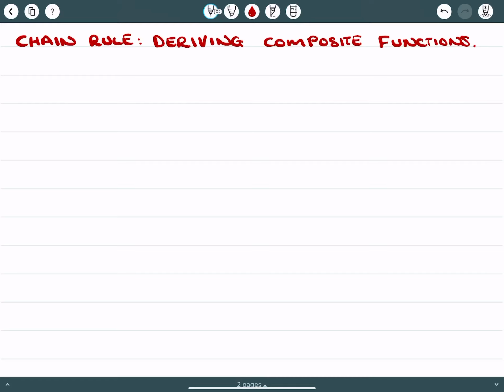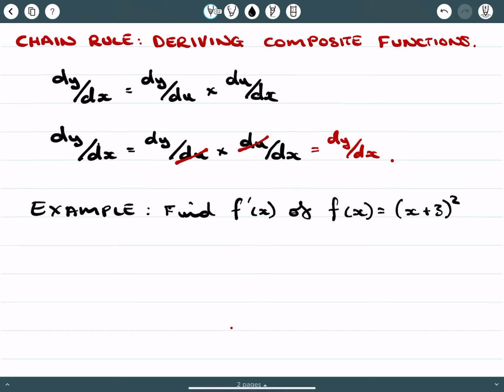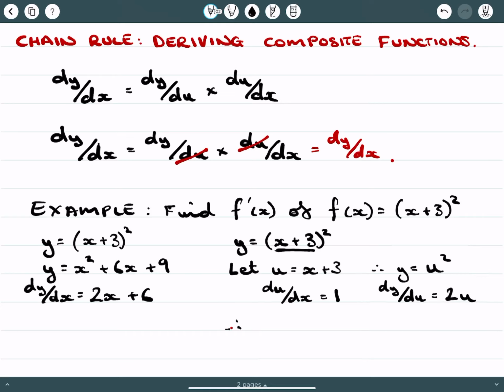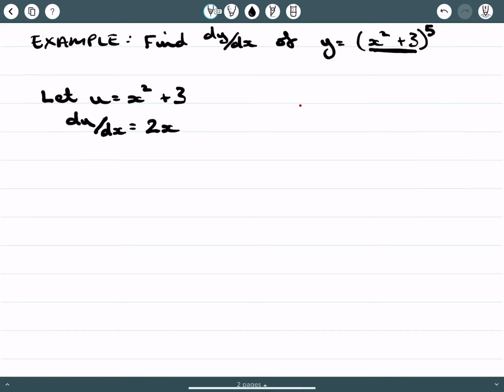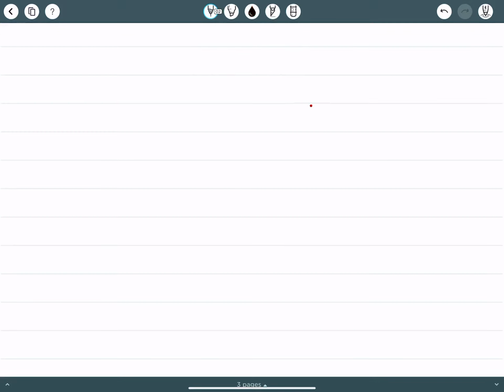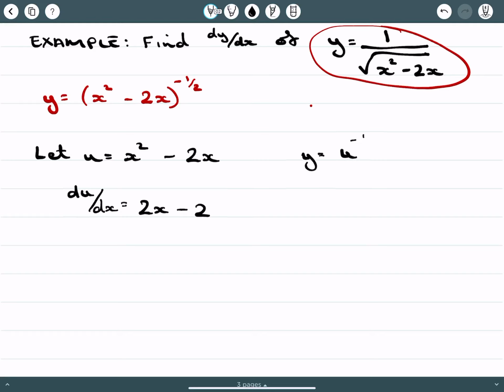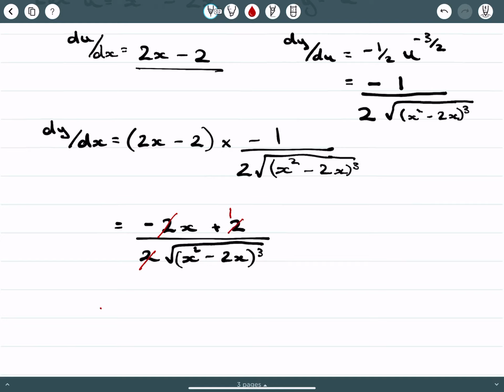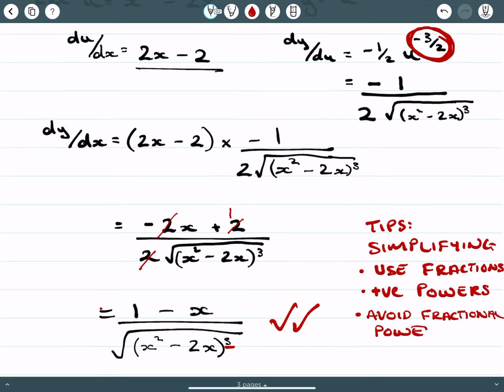Chain Rule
Short lesson on how to use the Chain Rule